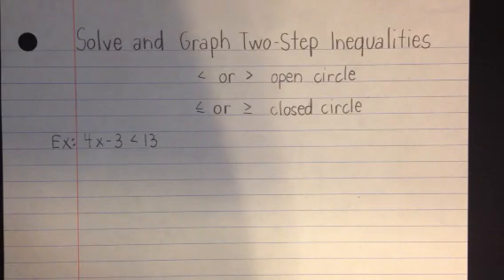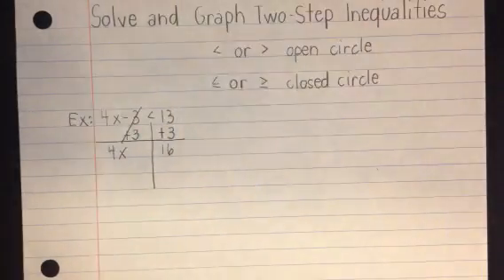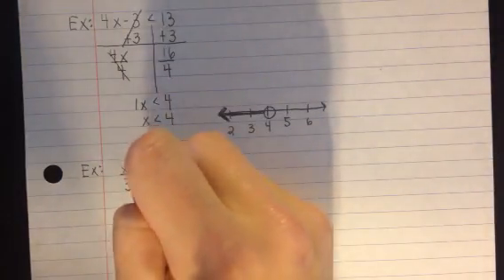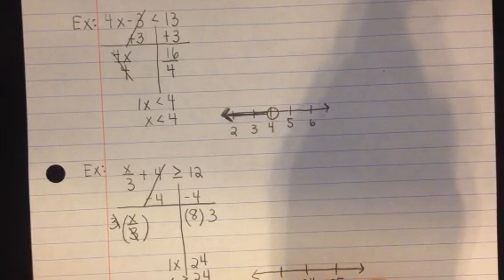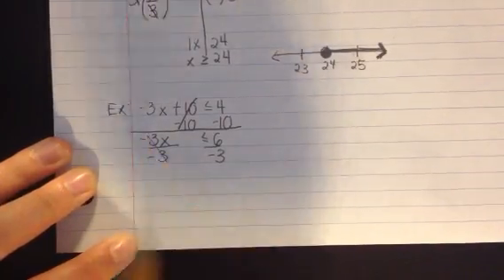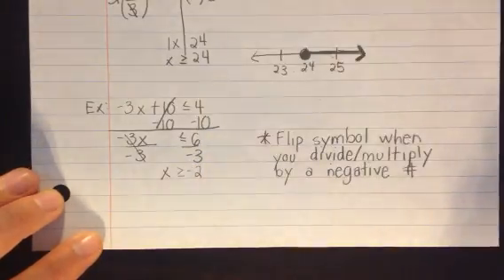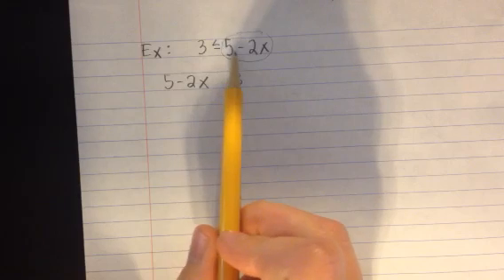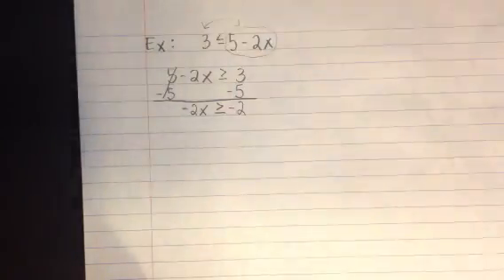Solve Two Step Inequalities